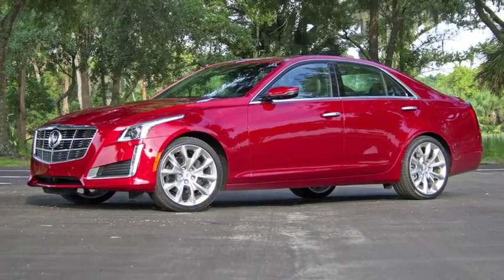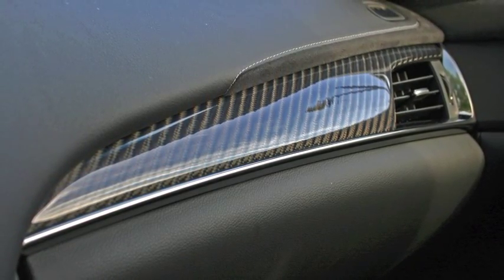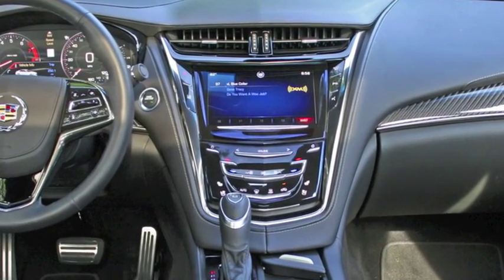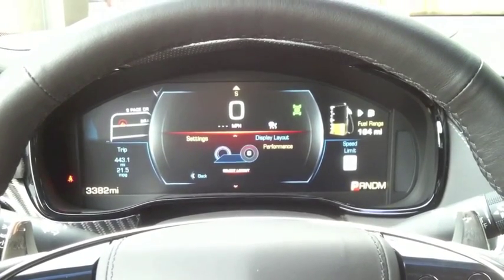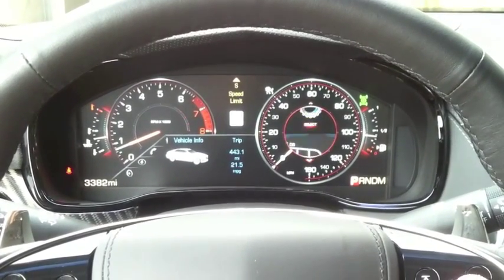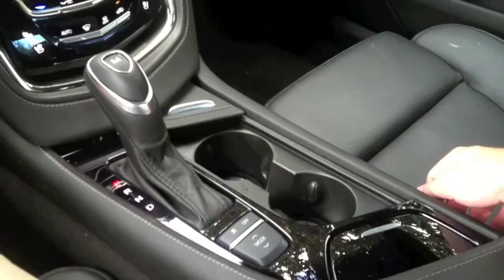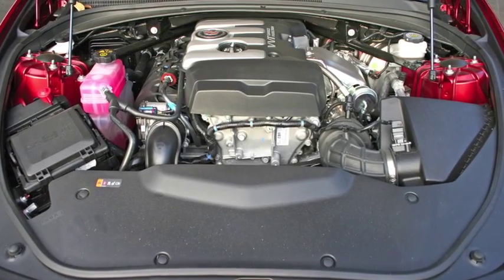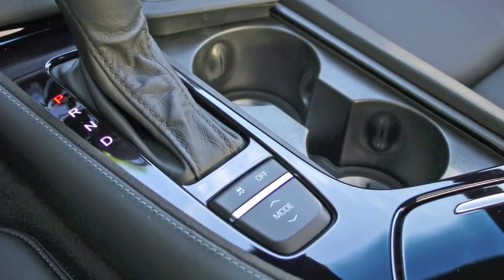2014 Cadillac CTS 2.0T Driven Review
TopSpeed.com's Mark McNabb takes a spin in the 2014 Cadillac CTS 2.0T and talks about the car's features and what makes this Caddy special.